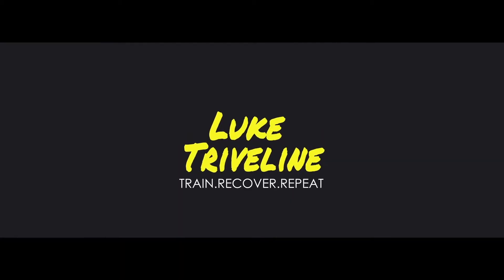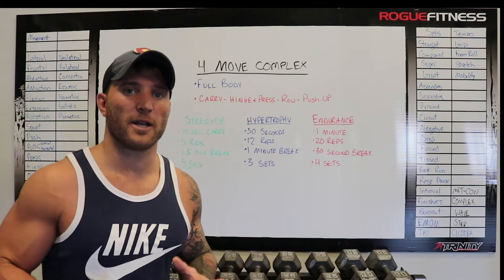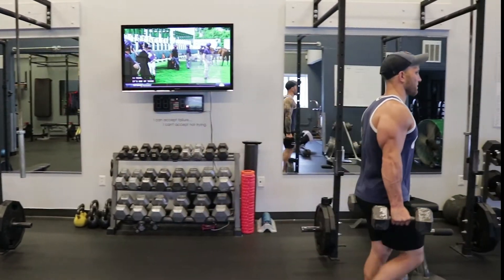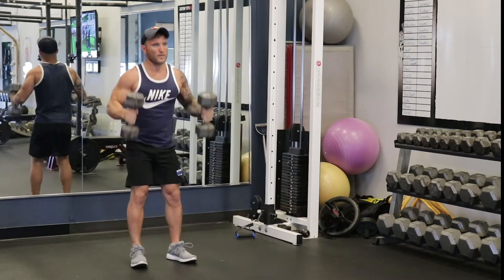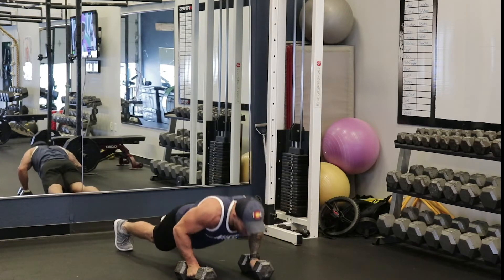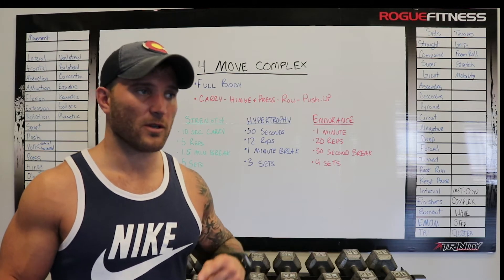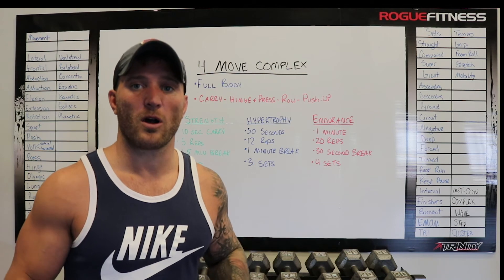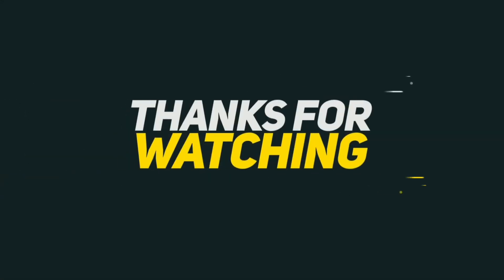4 exercise Full body complex for strength, size or endurance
Here is a great full body workout that involves 4 exercises.  It uses a carry (farmers walk), hinge to overhead press, row and pushup.  You will use a set of dumbbells to do the workout.  You can modify the exercises anyway you want, just keep them in the same order and same type of exercise. For example, you can do single arm movements instead of both arms or overhead carry instead of side carry.

For a strength workout you will use a heavy set of dumbbells that you can only do for 5 reps and 10 seconds on the carry.  Complete 5 sets with a 1.5 minute break between each set.

For a muscle building workout you will use a weight you can only complete for 12 reps and 30 second carry.  Complete 3 sets with a 1 minute break.

For an endurance workout you will use lighter weight done for 15 reps and 4 sets. The carry will be for 1 minute.  Take a 30 second break between each set.